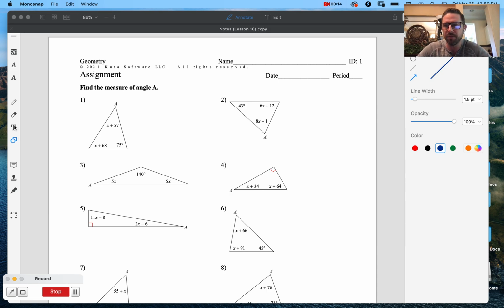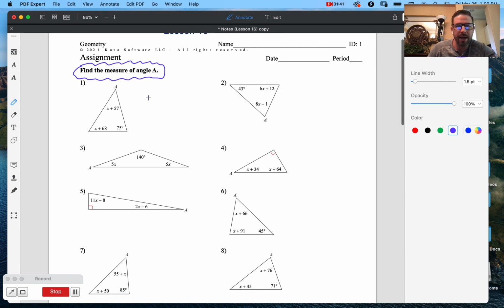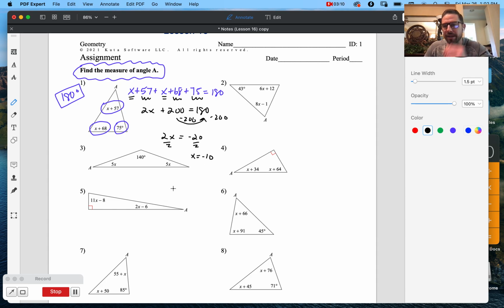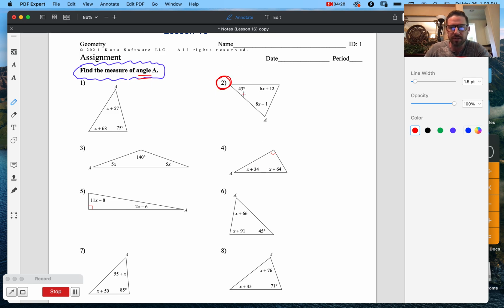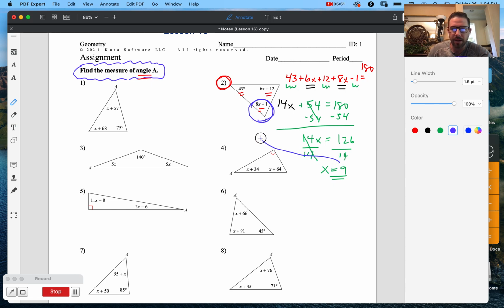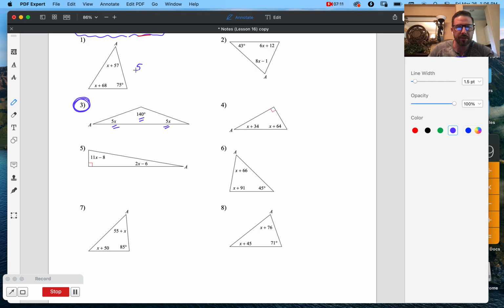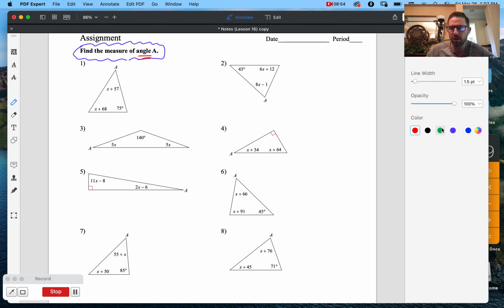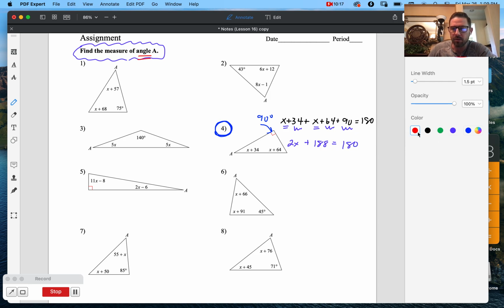Lesson 16 Mar (30/31)